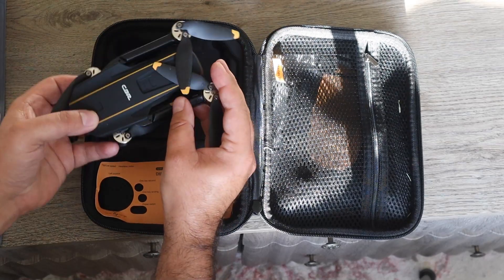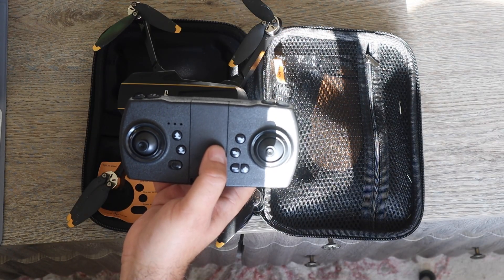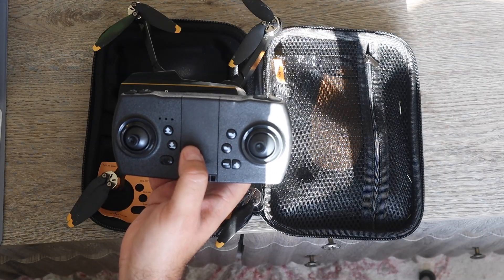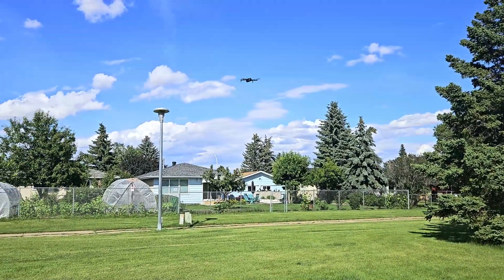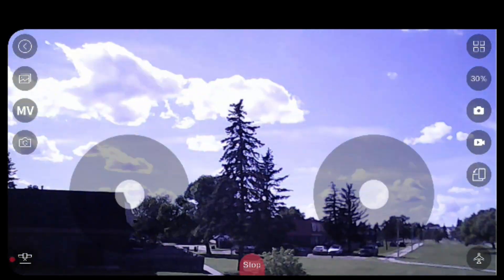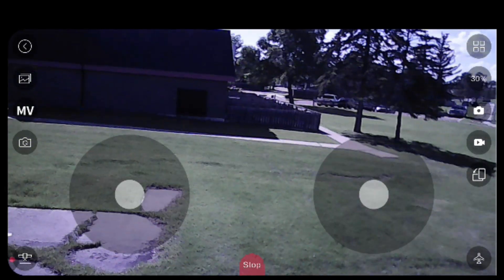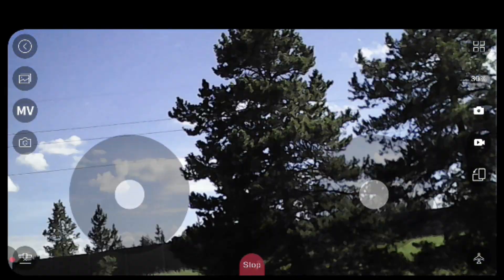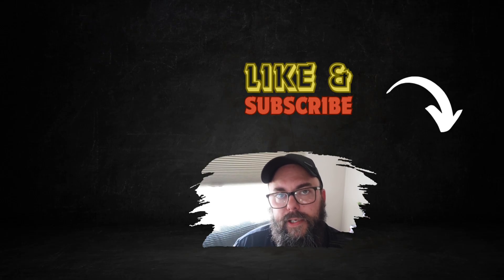Affordable Drones | Drone With Camera | Chubory A68 Review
🚀 Best Budget Drone Under $100? Chubory A68 Review!
Looking for the best affordable drone with camera and features like FPV, altitude hold, and brushless motors—all under $100? In this video, we review the Chubory A68 Drone, one of the most popular mini drones for beginners in 2025!

🎥 Featuring:
✅ 1080p HD Camera
✅ Real-Time FPV Video Transmission
✅ Brushless Motors for Smooth Flight
✅ Altitude Hold & One-Key Return
✅ 3D Flips & Headless Mode

🔵Chubory A68 Drone🔵
(Amazon Link)

🎩The Most Comfortable Hats for heads of all sizes.🎩